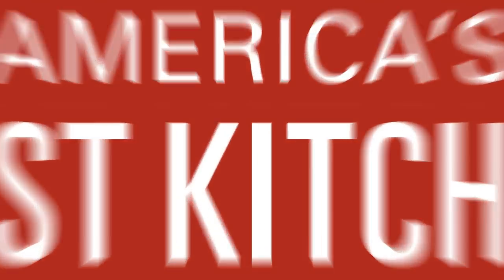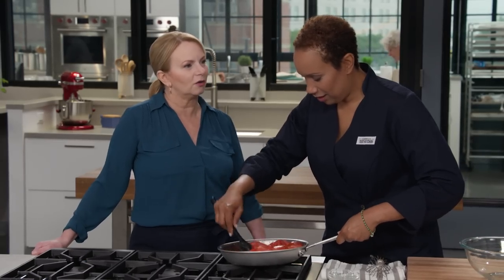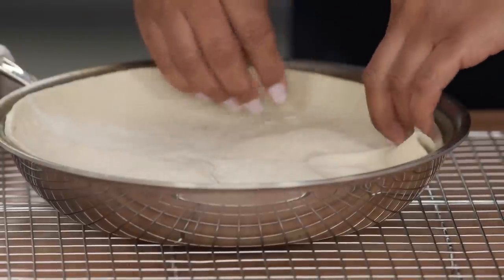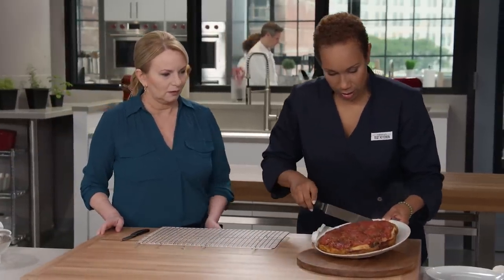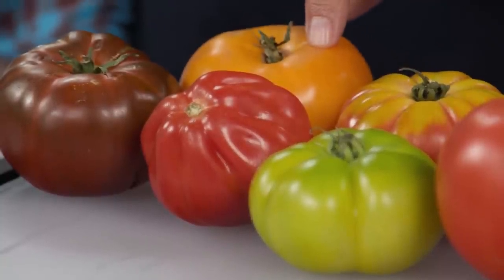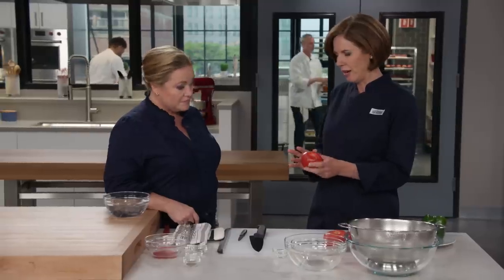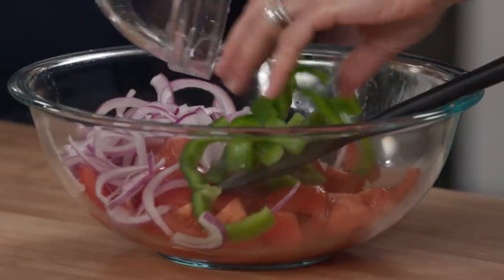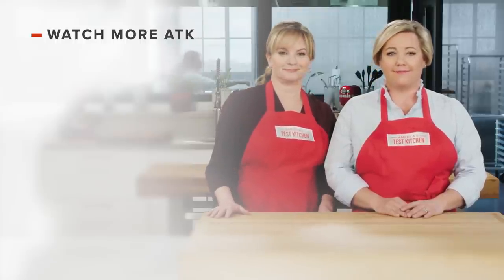How to Make the Ultimate Tomato Tart and Greek Salad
Test cook Elle Simone Scott makes host Bridget Lancaster a showstopping Upside-Down Tomato Tart. Testing expert Jack Bishop reviews a variety of tomatoes. Test cook Becky Hays and host Julia Collin Davison make a beautiful Horiatiki Salata (Hearty Greek Salad).